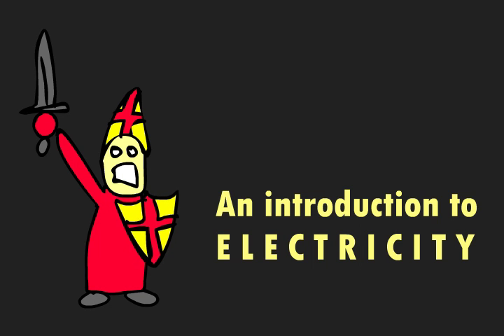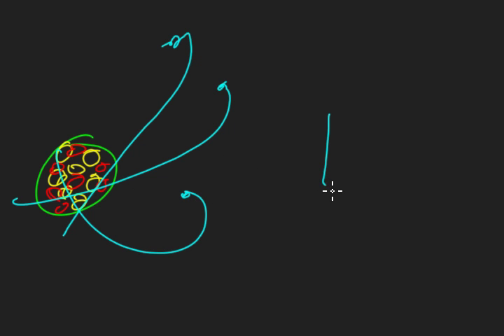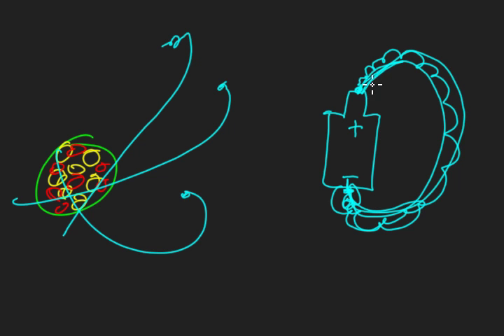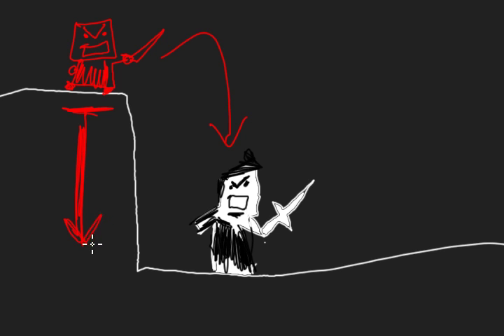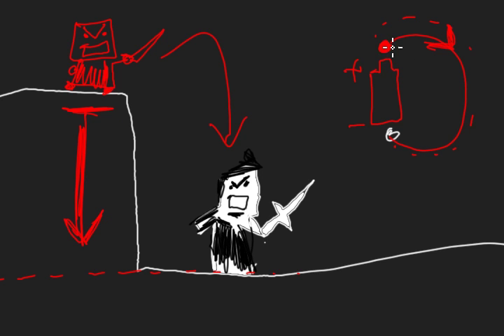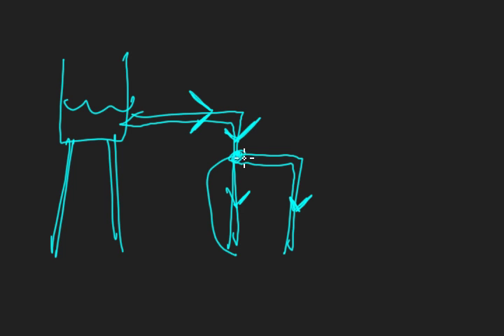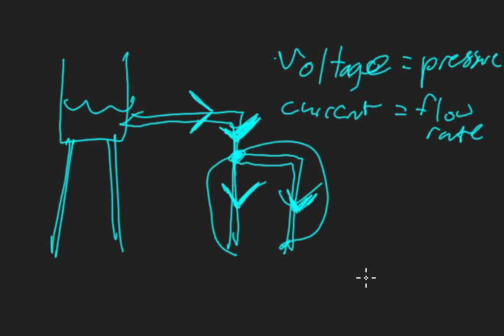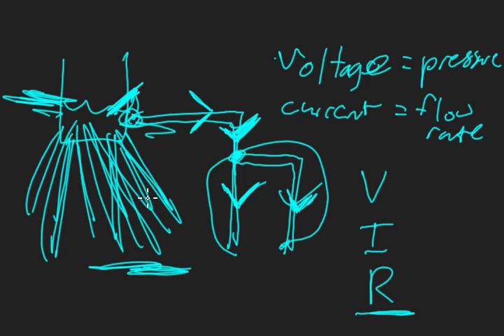01 Introduction to electricity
This Video attempts to explain the basics of the basics to anyone who doesnt have a firm understanding of how electricity works. It was a big hinderance to me when I attempted my first electrical engineering course at uni, so I thought I'd share now I know a bit about it :)